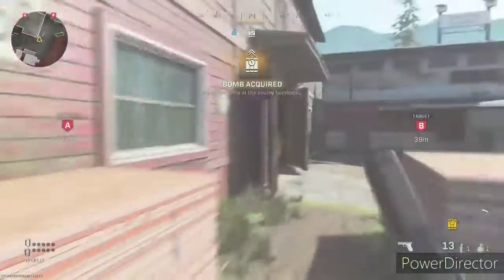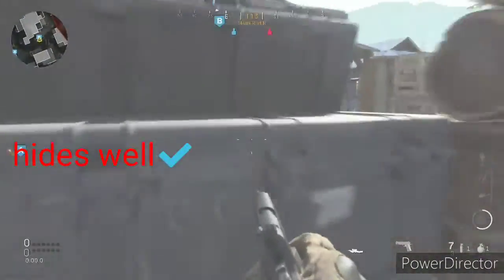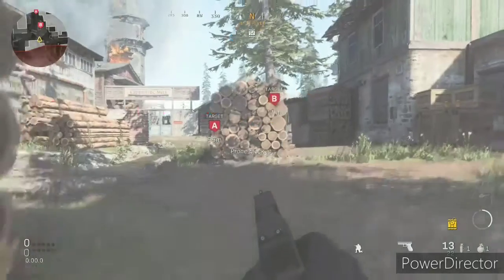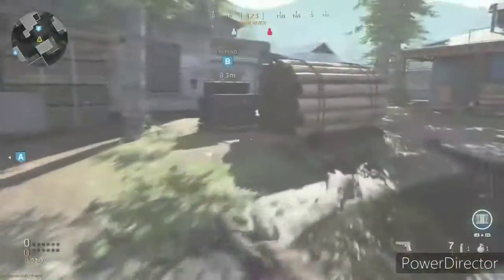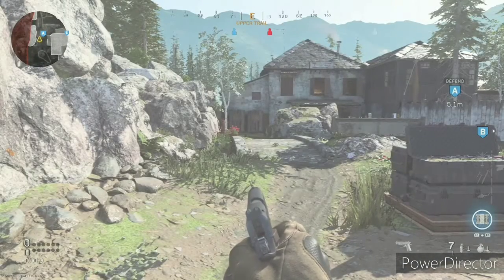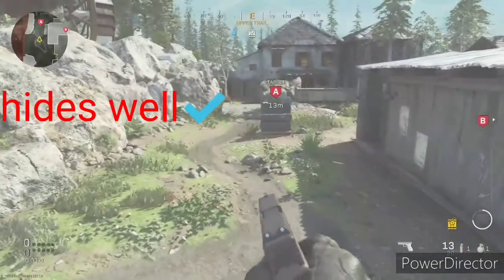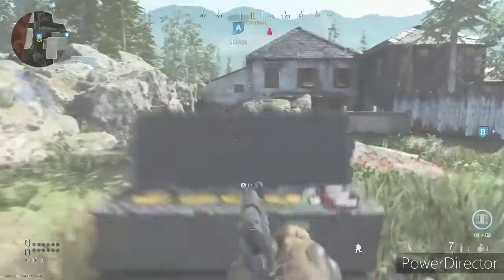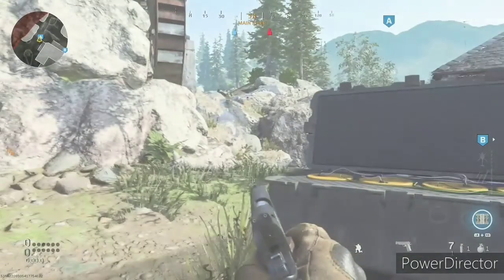Best ninja diffusng spots on havec sawmill in Madern warfare